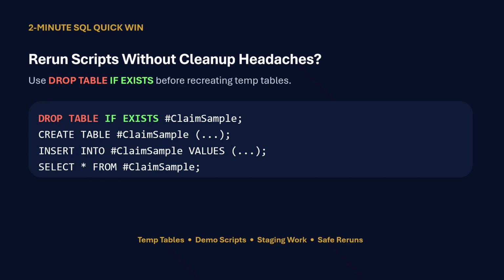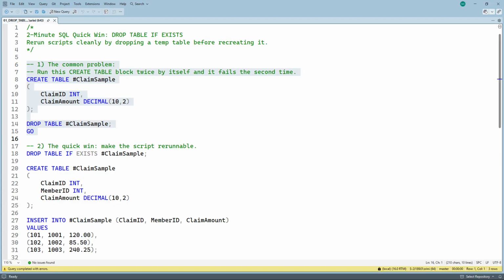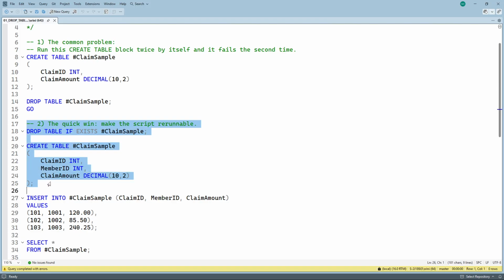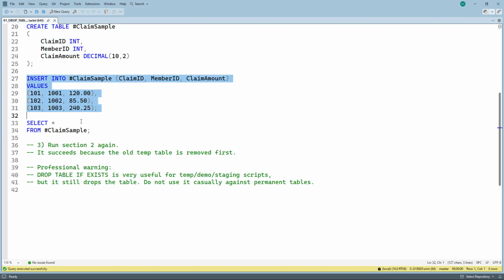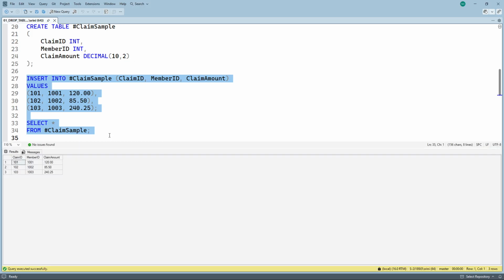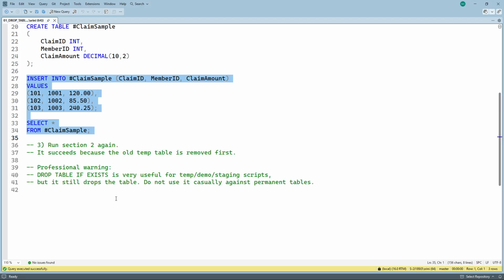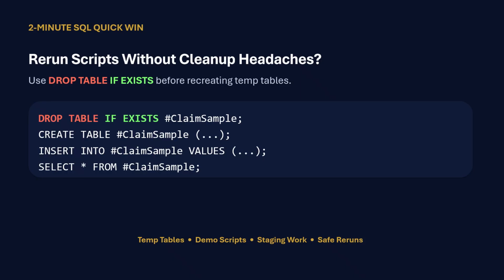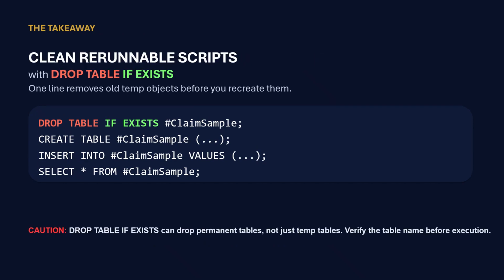Rerun SQL Scripts Cleanly | DROP TABLE IF EXISTS in 2 Minutes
Ever rerun a SQL Server script and get an error because your temp table already exists?

In this 2-Minute SQL Quick Win, learn how DROP TABLE IF EXISTS gives your temp-table, demo, QA, and staging scripts a clean starting point before recreating an object.

You’ll see how to:

Reproduce the common temp-table rerun problem
Use DROP TABLE IF EXISTS before CREATE TABLE
Run the same script repeatedly without manual cleanup
Avoid an important mistake with permanent tables
DROP TABLE IF EXISTS ClaimSample;

Professional caution: DROP TABLE IF EXISTS can drop permanent tables too—not only temp tables. Always verify the object name before execution.

Part of the Real-World SQL Quick Wins | 5 Minutes or Less series.

Chapters

0:00 The rerun problem
0:13 Why CREATE TABLE fails
0:30 DROP TABLE IF EXISTS
0:48 Run the script again
1:02 How IF EXISTS helps
1:10 Permanent-table caution
1:18 Takeaway